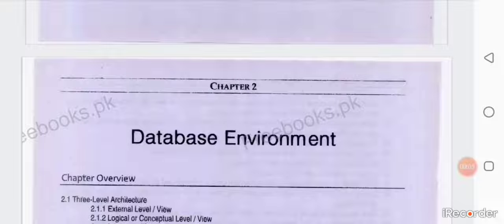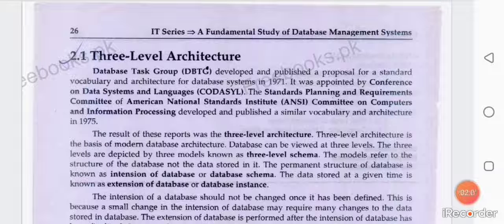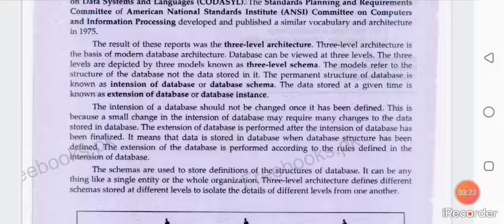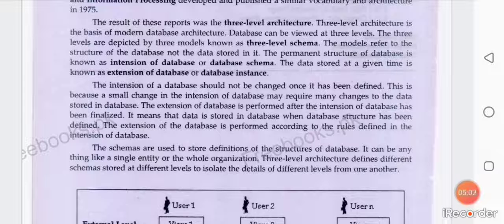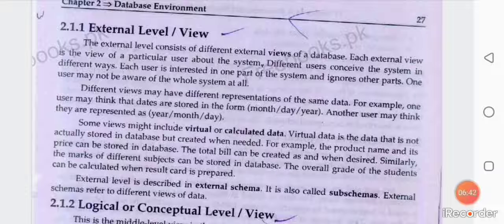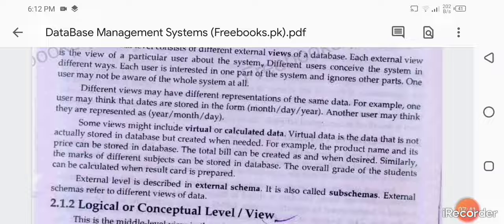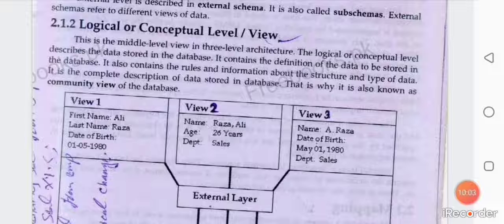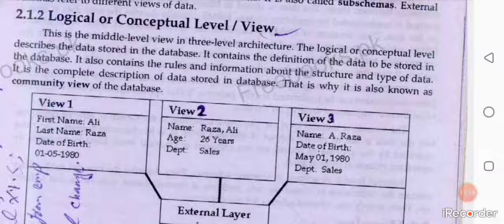Lecturer Munaza Khan# Database Management System # Leccture 3#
Lecturer Munaza Khan delivering online lecture.